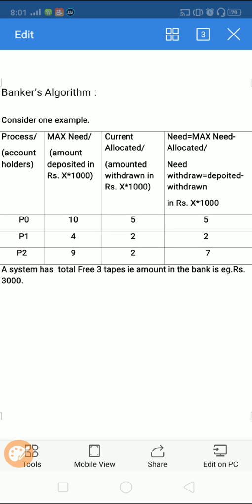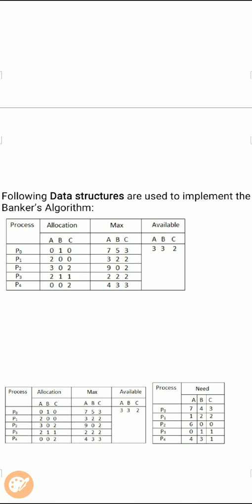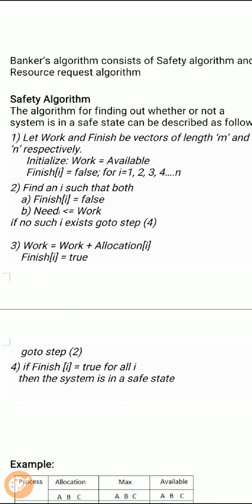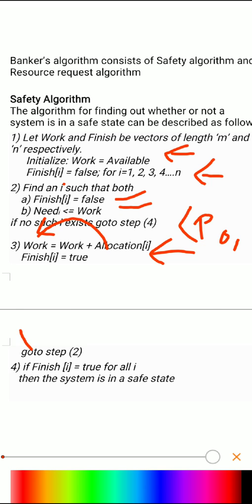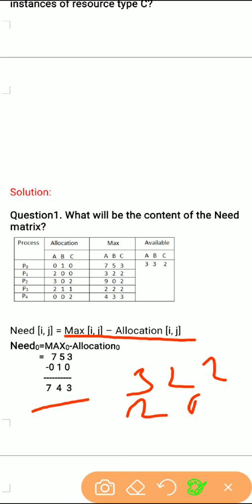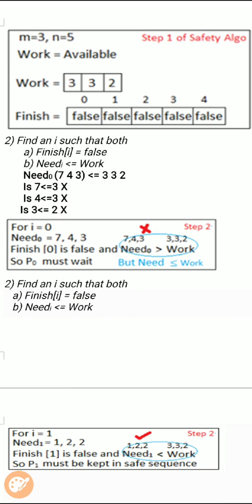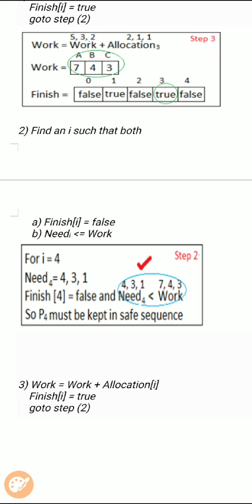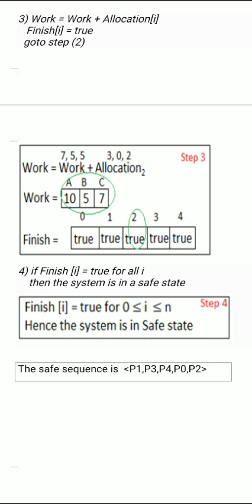Bankers algorithm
Safety algorithm